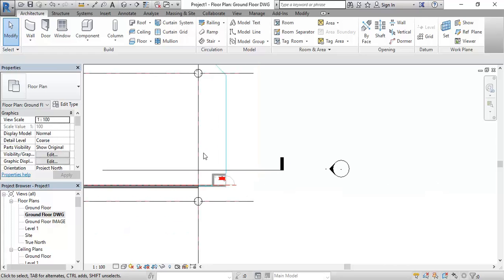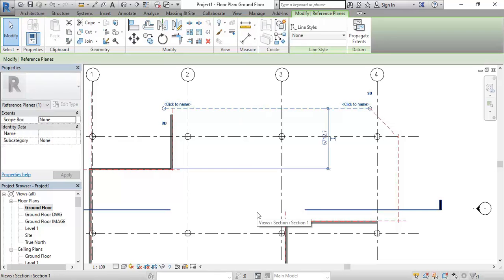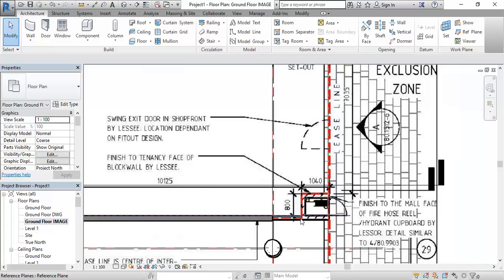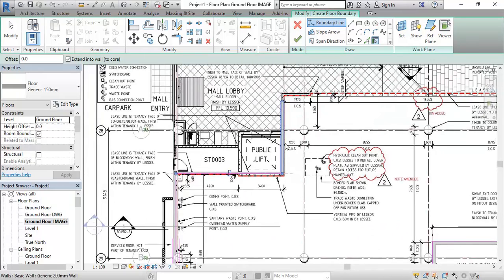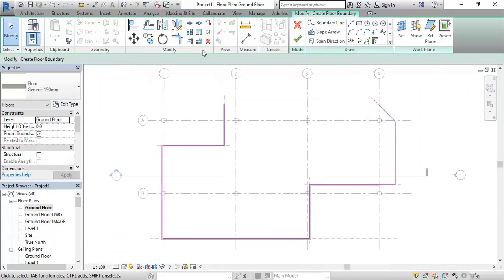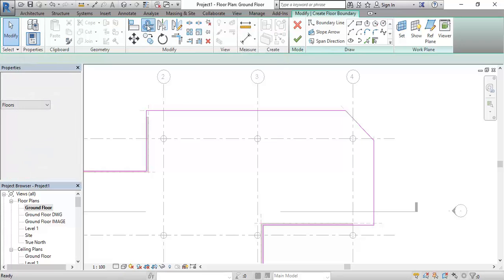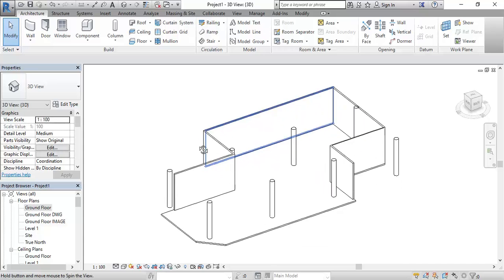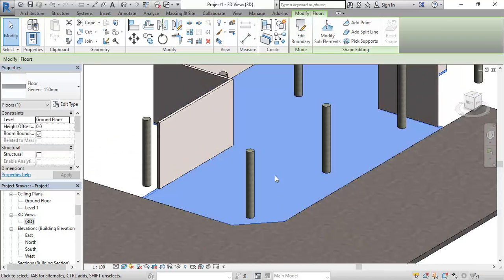Revit Warringah Mall 07 Adding Floors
Revit tutorial showing how to create Floors